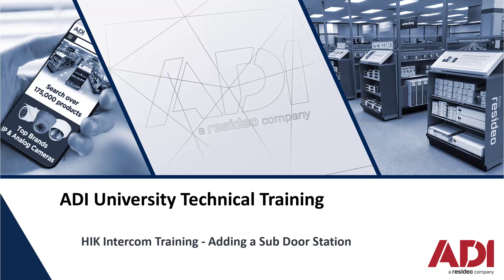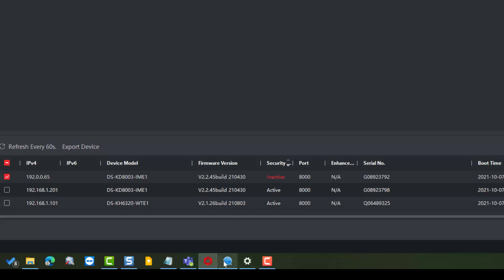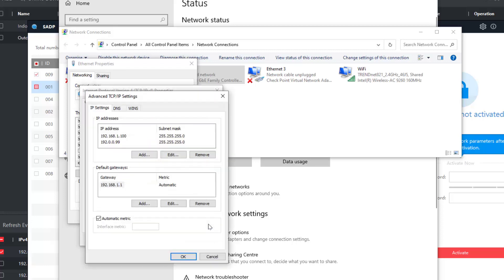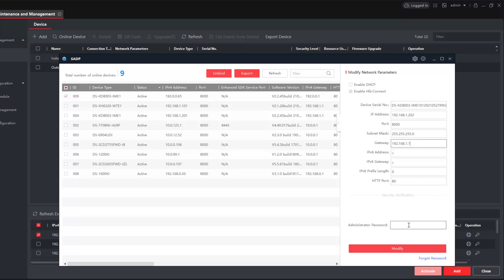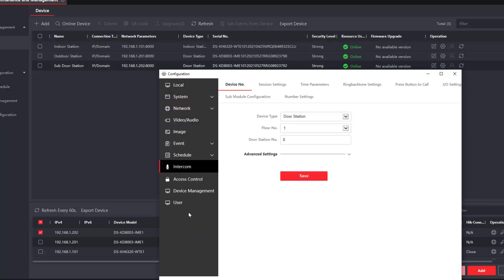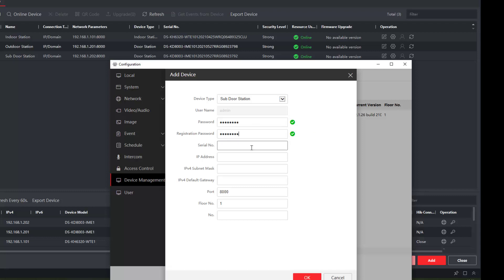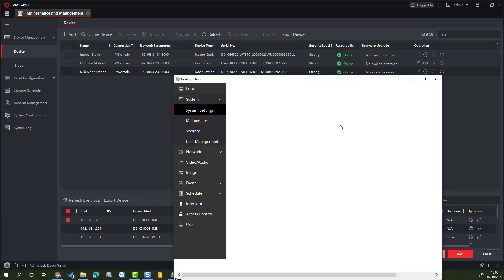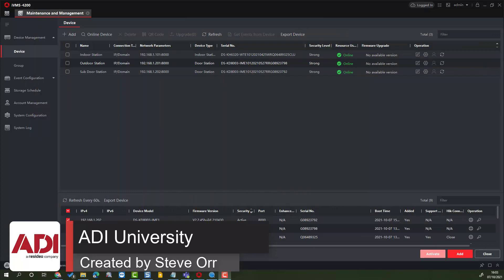HIKVision Intercom Setup - Adding a Sub Door Station with iVMS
One of a few ADI Intercom training Videos based on the DS-KH6320-WTE1 and the DS-KD8003-IME1

In this one we set up the indoor and outdoor station with iVMS and add another Indoor Station

DS-KD8003-IME1 Video Intercom Module Door Station combines video intercom and access control functionality.